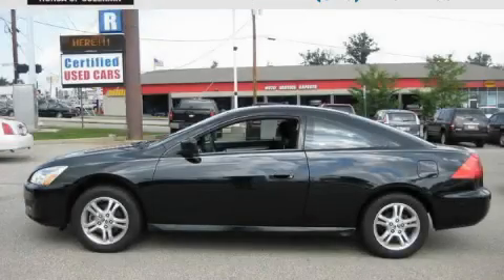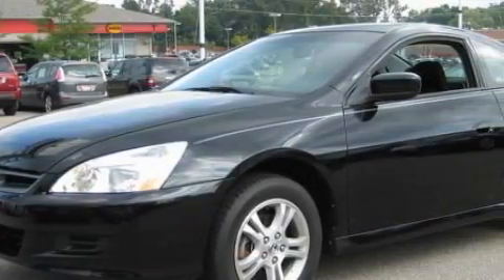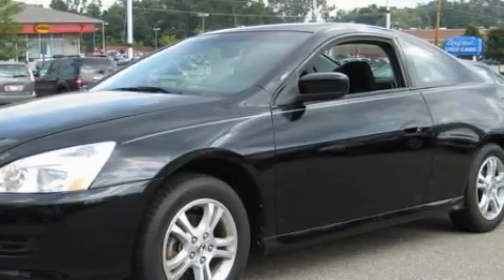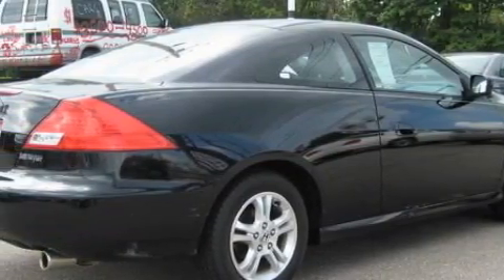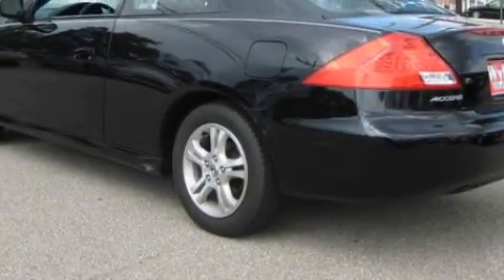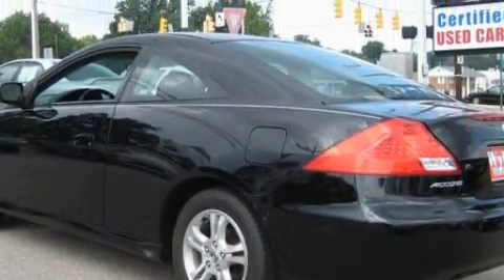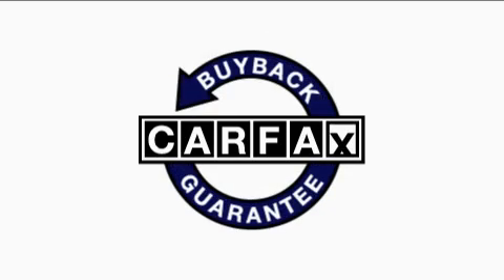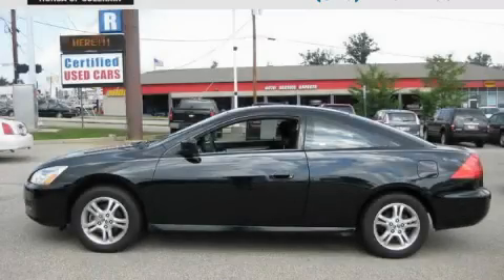Used 2006 Honda Accord Cpe Cincinnati OH 45251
Jeff Wyler Honda
 8950 Colerain Ave
 Cincinnati, OH 45251

 Year: 2006
 Make: Honda
 Model: Accord Cpe
 Engine: 2.4L 4-Cylinder
 Trans.: automatic
 Exterior: Nighthawk Black Pearl
 Miles: 19,550
 Interior: Black